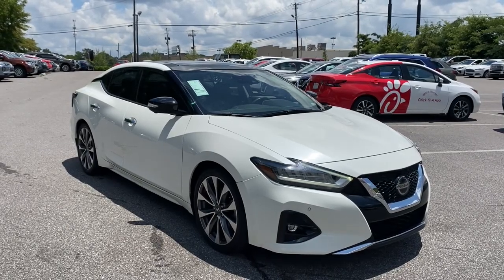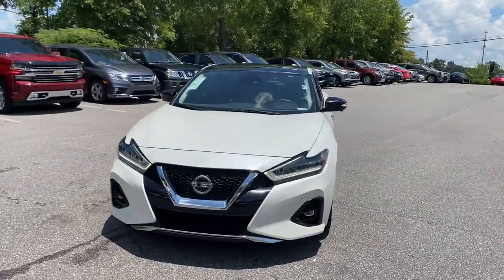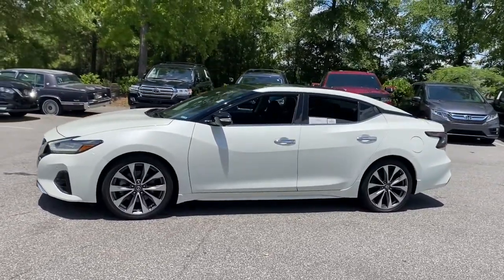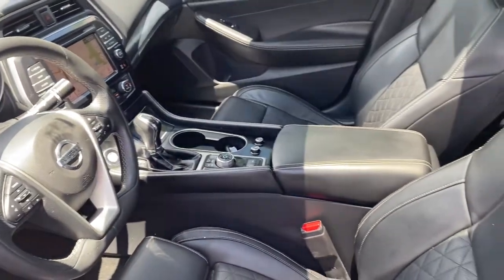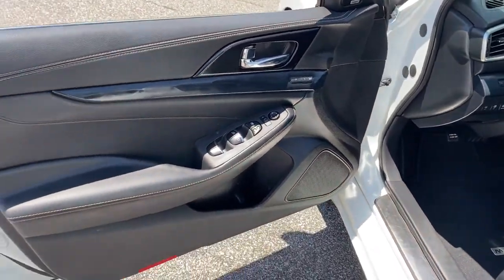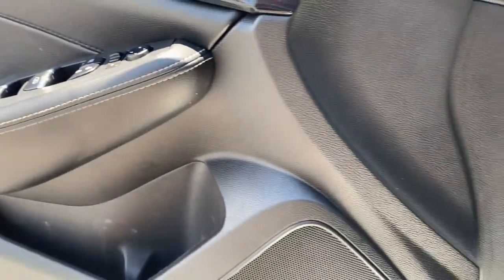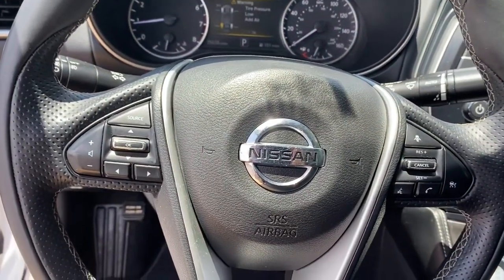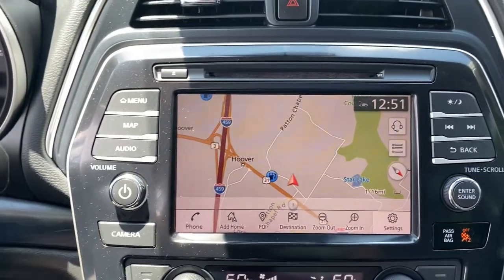2019 Nissan Maxima Birmingham, Hoover, Pelham, Chelsea, Trussville, AL 507052A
Pearl White Tricoat Used 2019 Nissan Maxima available in Hoover, Alabama at Benton Nissan of Hoover. Servicing the Birmingham, Pelham, Chelsea, Trussville, AL area.

*CLEAN CARFAX* *ONE OWNER* BACKUP CAMERA *DEALER MAINTAINED* HEATED SEATS BOUGHTSERVICEDTRADED HERE AT BENTON SERVICE RECORDS *NAVIGATION/NAV/GPS* *SUNROOF/MOONROOF* **LEATHER** *LOCALLY OWNED* *BOUGHT SERVICED TRADED HERE AT BENTON* *NEVER A RENTAL* *NON-SMOKER* LIFETIME WARRANTY (ASK DEALER FOR DETAILS) Air Conditioning Alloy wheels Blind spot sensor: Blind Spot Warning (BSW) warning Brake assist Delay-off headlights Distance pacing cruise control: Intelligent Cruise Control (ICC) Dual front impact airbags Dual front side impact airbags Electronic Stability Control First Aid Kit Four wheel independent suspension Heated door mirrors Heated front seats Heated steering wheel Illumination Package Low tire pressure warning Memory seat Navigation System Outside temperature display Panic alarm Passenger door bin Power door mirrors Power driver seat Power moonroof Power passenger seat Premium Ascot Leather-Appointed Seat Trim Radio data system Radio: AM/FM/CD Audio System w/Navigation Remote keyless entry Security system Speed control Speed-sensing steering Splash Guards Split folding rear seat Sport Floor Mats Sport steering wheel Tachometer Telescoping steering wheel Traction control Ventilated front seats.NISSAN OF HOOVER! YOUR FRIENDS IN THE CAR BUSINESS! HOME OF THE LIFETIME WARRANTYBenton Nissan of Hoover is your friend in the car business!